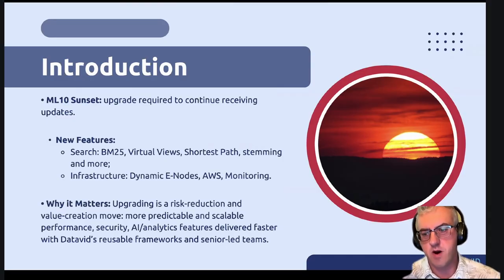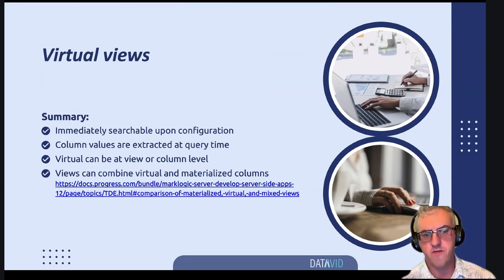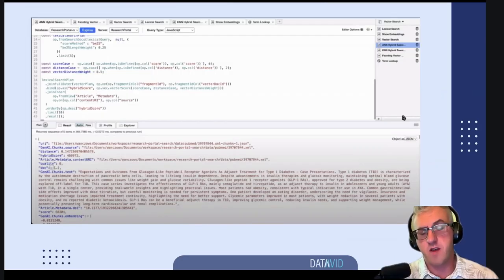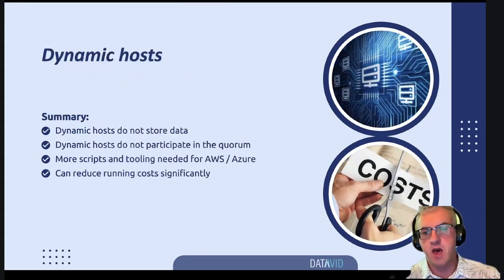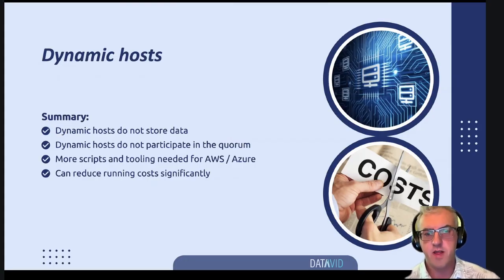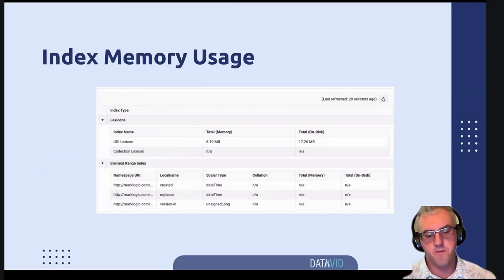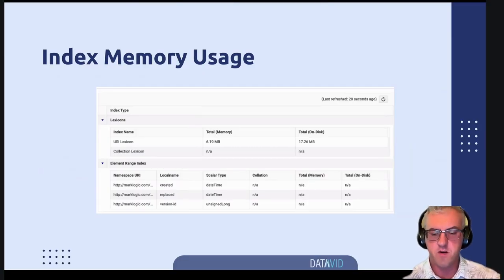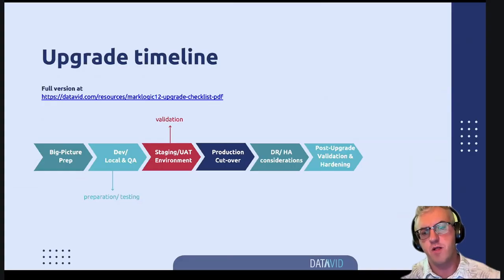Why now is the time to upgrade to MarkLogic 11/12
A comprehensive session designed to guide you through the essential upgrade path from MarkLogic 10 to versions 11 and 12. This video unpacks the risks of staying on MarkLogic 10, the benefits of upgrading, and the new features in MarkLogic 11 and 12 - including support for AI/LLMs, vector search, virtual views, and dynamic scaling.

In this webinar, “Why Now’s the Time to Upgrade to MarkLogic 11/12”, Datavid expert Lech Rzedzicki share insights from years of successful MarkLogic upgrades, highlight potential pitfalls, and explain how our proven framework helps organizations upgrade faster, safer, and with lower costs.